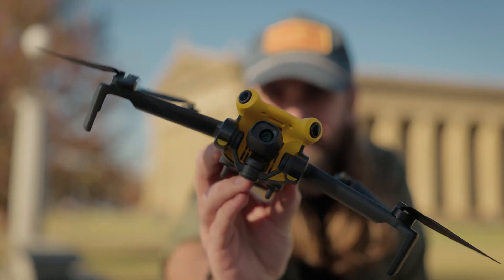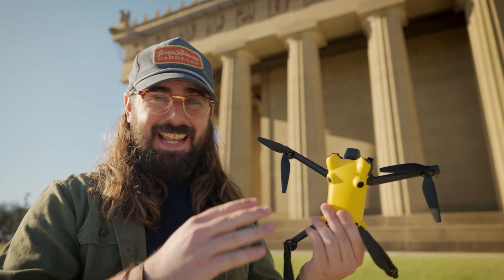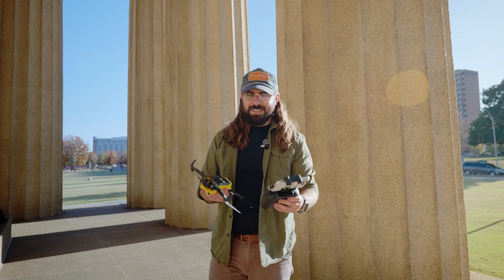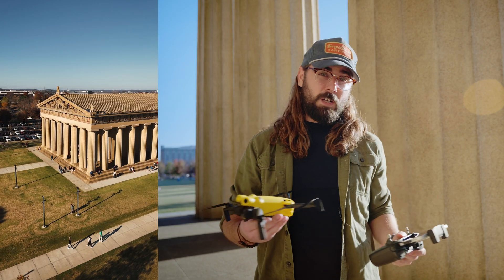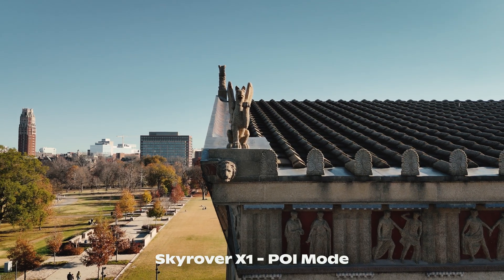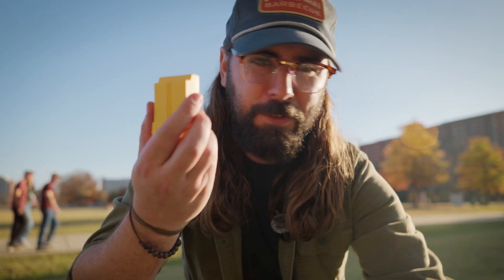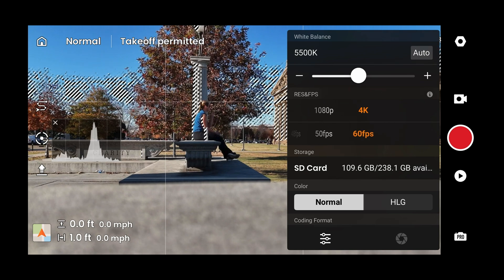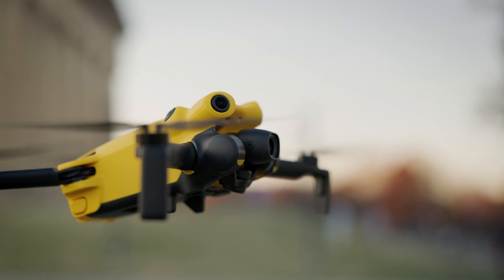Skyrover X1 - The New 4K Drone That Just… Appeared?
With all the uncertainty around DJI in the U.S., I’ve been keeping an eye out for interesting alternatives… and then this Skyrover X1 suddenly showed up on Amazon. I’d never heard of the brand before, and it genuinely felt like this drone just appeared overnight. So I picked it up to see if a new 4K, sub-250g drone like this could actually be a realistic option for people.

Product single：
code：SRX11122
Product combo：
code：SRX1CO22

My Favorite Cameras Right Now!
- LUMIX S1ii
- LUMIX S9
- Nikon ZF

Lenses:
- Sony 16-35mm GM
- Sony 24-105mm G
- Lumix 50mm 1.8
- Lumix 18mm 1.8

Microphone:
- Rode Wireless Pro

Backpack:
- Wandrd PRVKE 31L

Media:
- Samsung T9 SSD
- AngelBird SDs

00:00 - Where did this come from?
00:50 - Skyrover X1 Build Quality
01:43 - The Controller Quality
02:36 - Critical Feature
02:58 - Image Quality Test
03:50 - Low Light Test
04:14 - Vertical Mode
04:28 - Obstacle Avoidance Testing
05:13 - AI Tracking / Intelligent Modes
07:18 - Battery Life
8:19 - UI Design